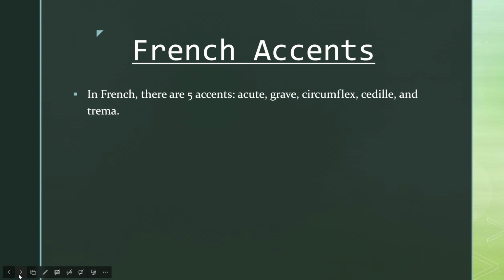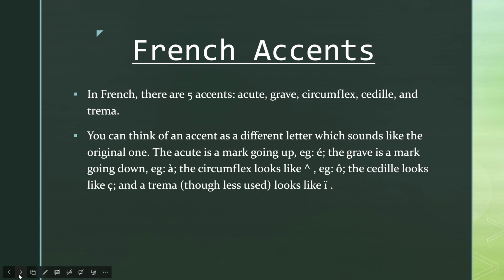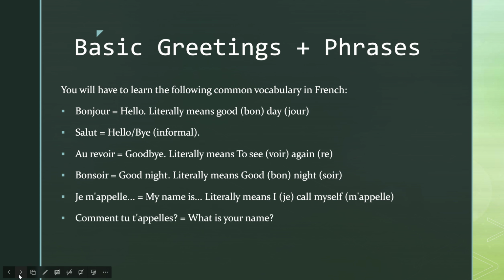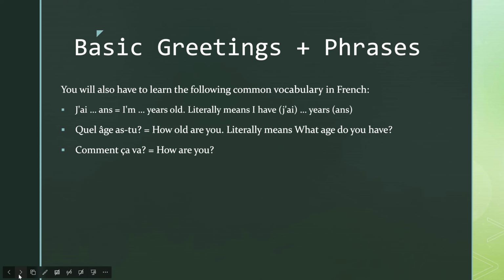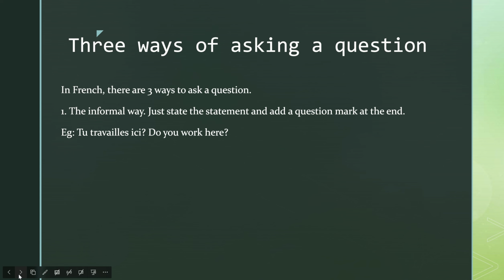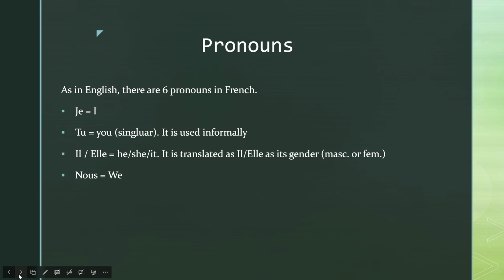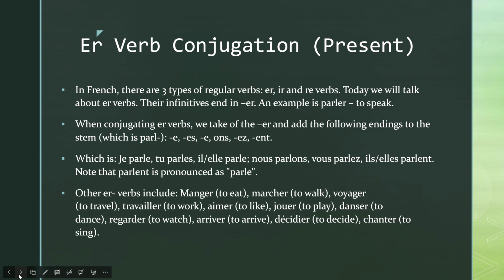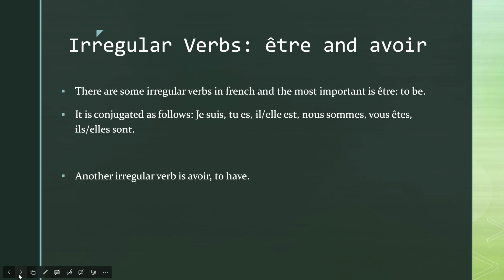French Lesson 1 1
This is the first french lesson on Boostknowledge, where I cover the basics: Accents, Greetings + Basic Vocabulary, Question introduction, Pronouns, Er-Verb conjugation, irregular verbs avoir and être.​ I hope you enjoy this video and please subscribe for more.